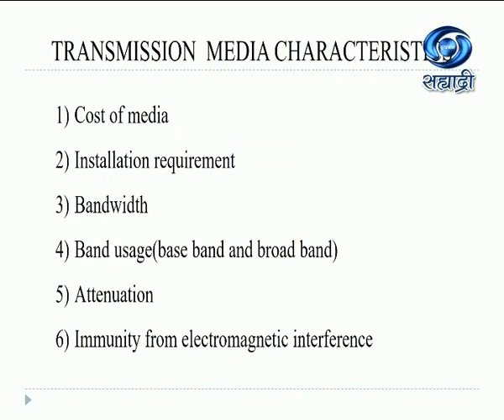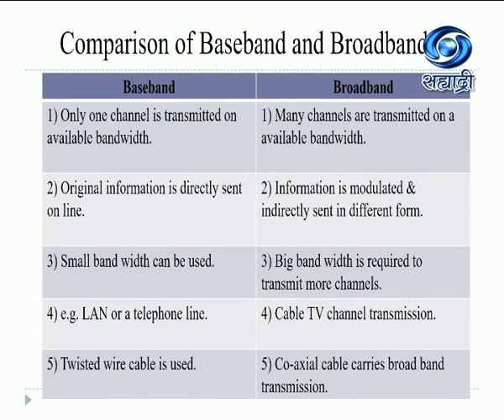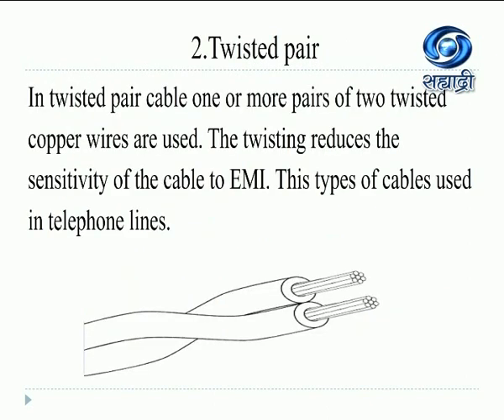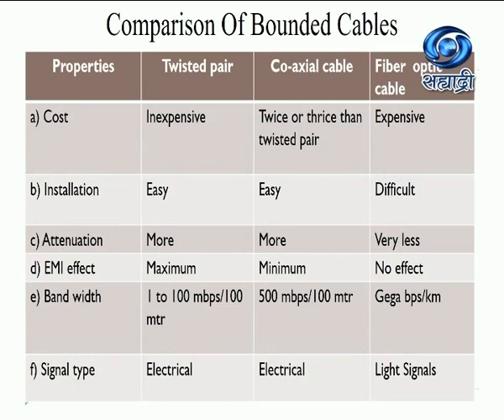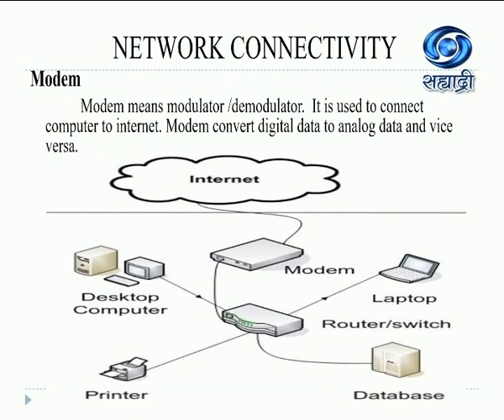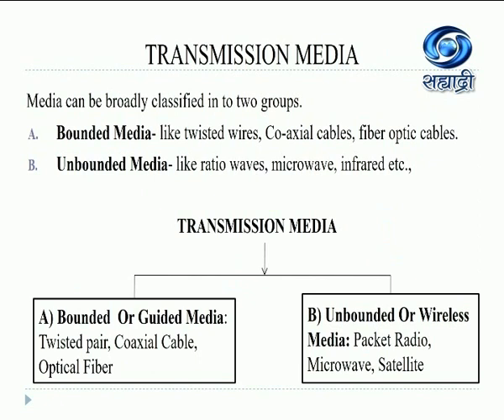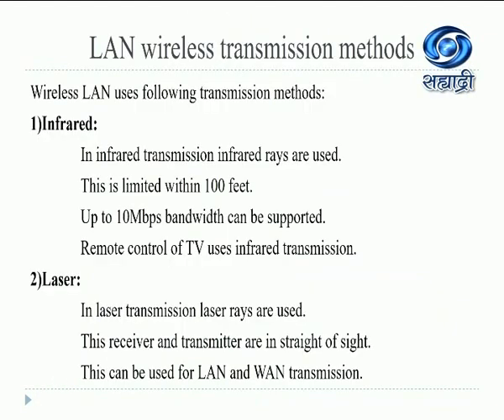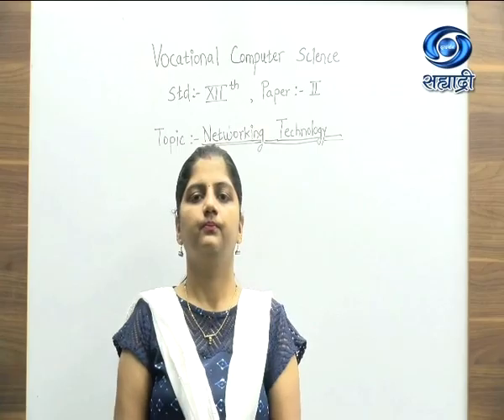Educational Programme | Class XII : Sci | Sub - Vocational Comput Sci Paper II | Net Tech | 21.12.20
Class XII : Science
Medium : English
Subject : Vocational Computer Science Paper II
Topic : Networking Technology
Presenter : Mrs. Harshada Shinde, Teacher, Fergusson College.